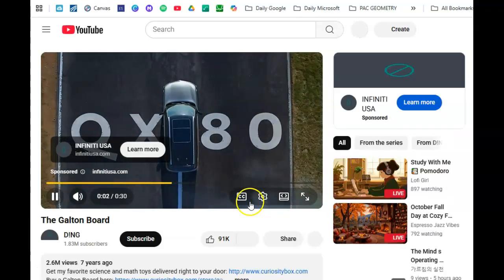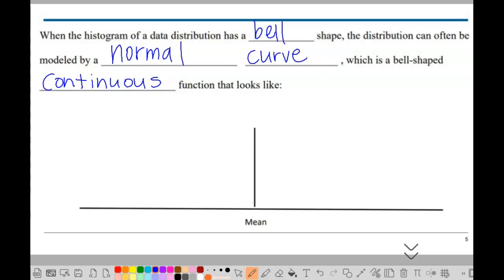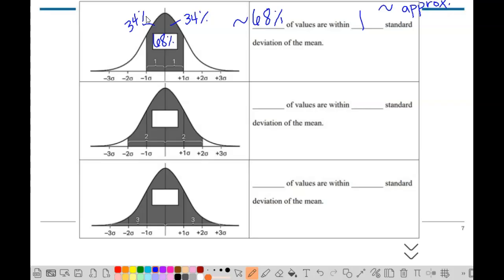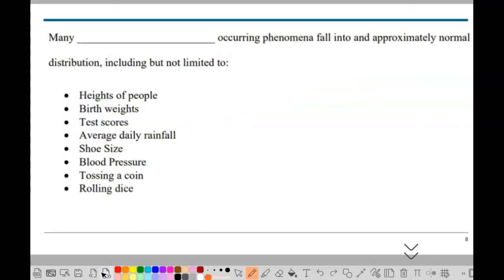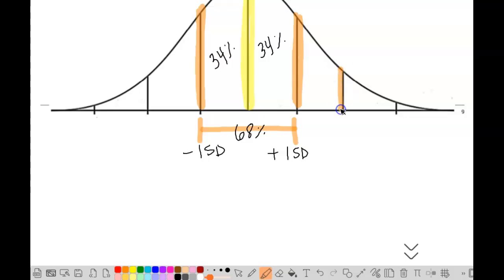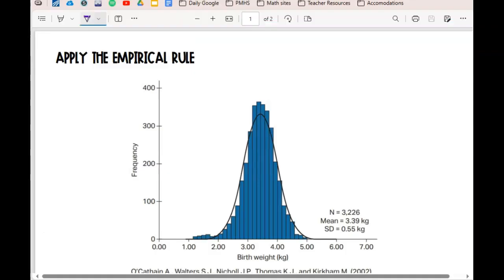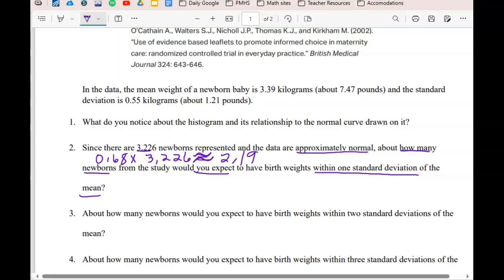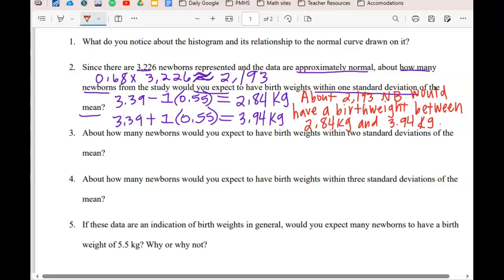October 17,2025 The Normal Curve Notes